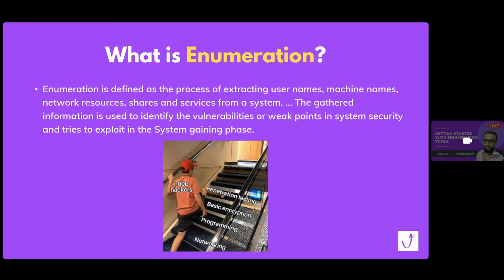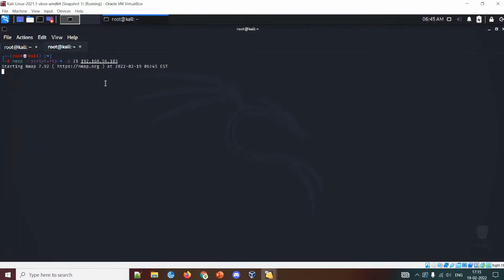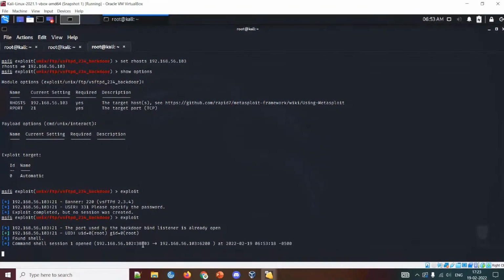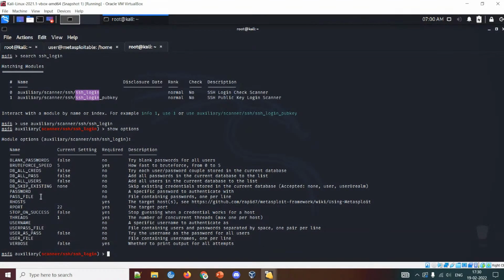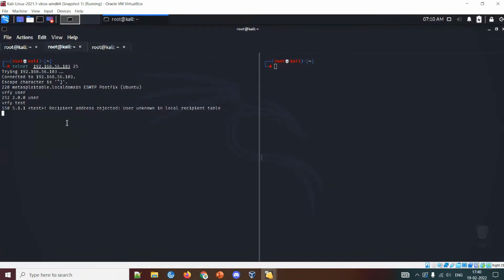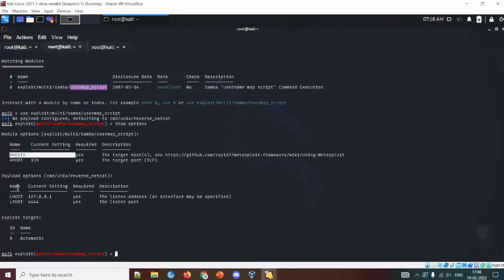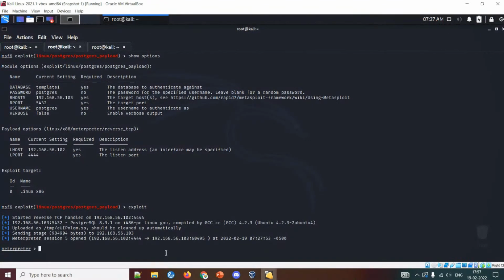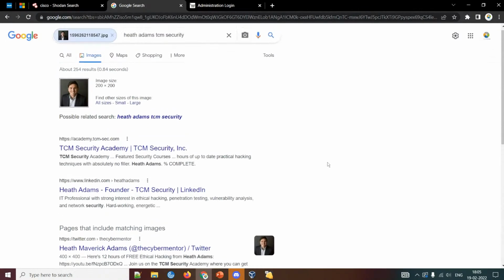[Session] Getting Started With Enumeration Tools & Osint by Vishal Mohan | UpgradeMore | Cyber-Month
Our Cyber-Month session is here with Vishal Mohan on the topic “Getting Started With Enumeration Tools & Osint”
Do you also want to be a part of “Cyber Month”?
A month full of sessions, events, labs, mentorship, virtual certification program & many more.

Registration Open:
01st Feb - 28th Feb, 2022

UpgradeMore has brought you a free Cyber Security Session so that you can build your career in Cyber Security and also add up an important skill in your skillset.

Our vision is to offer the community an ecosystem that makes learning accessible in a vibrant manner to the individuals who want to achieve growth in their professional as well personal life. UpgradeMore is an attempt to head towards a better form of learning with the power of community.

Learn More, Upgrade More!